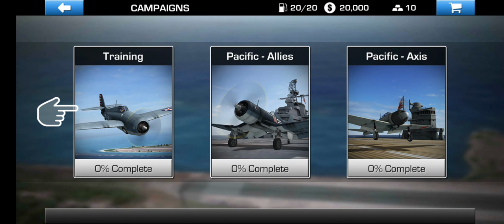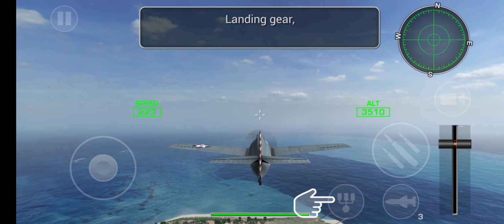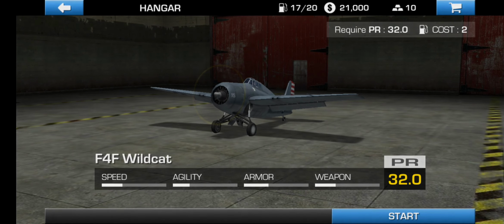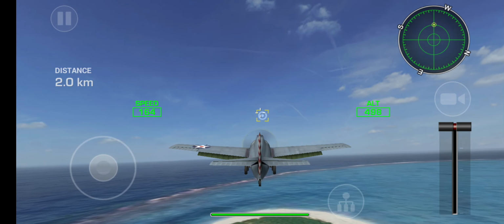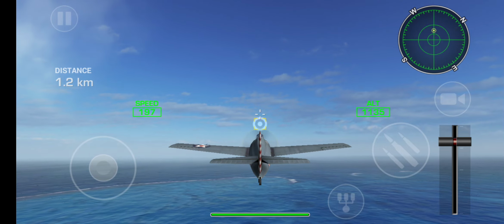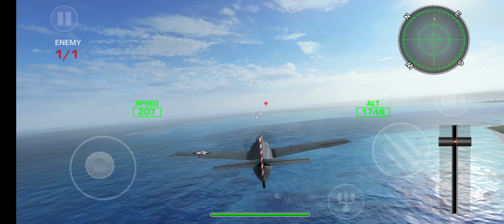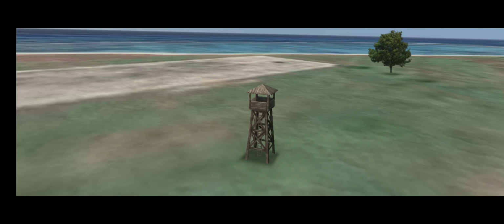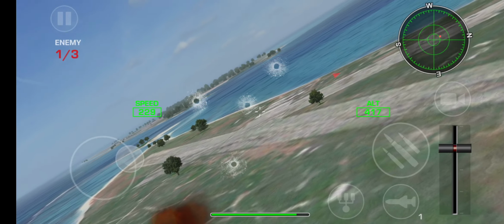Training to be a pilot. Wings of Steel Part 1